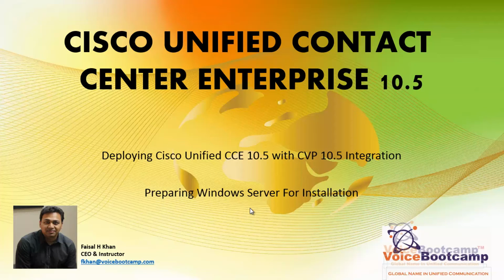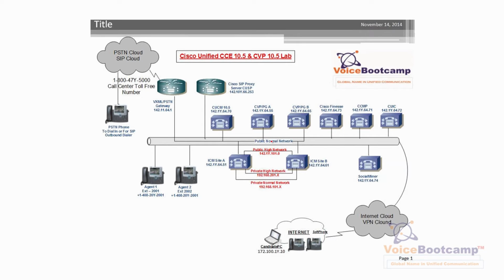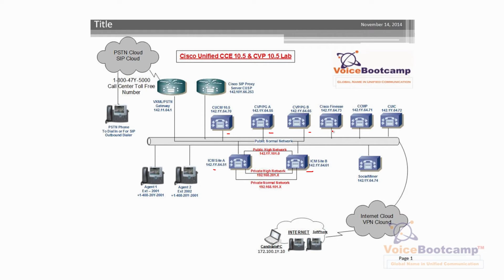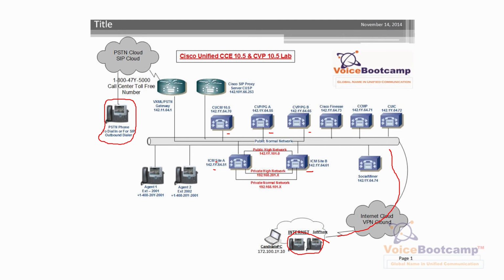Cisco UCCE 10.5 - Lab 1 Standard Preparing Windows 2008 R2 64bit Server For UCCE Component